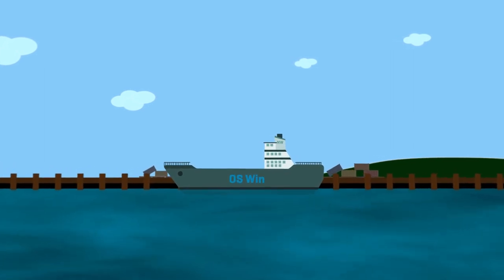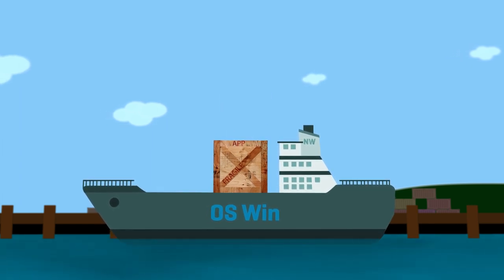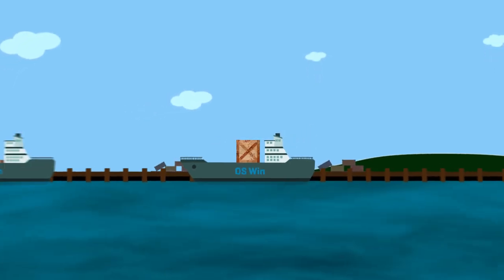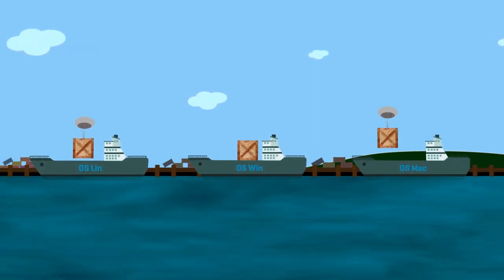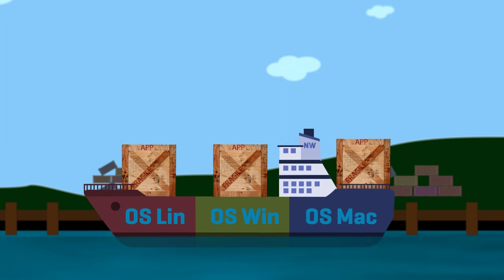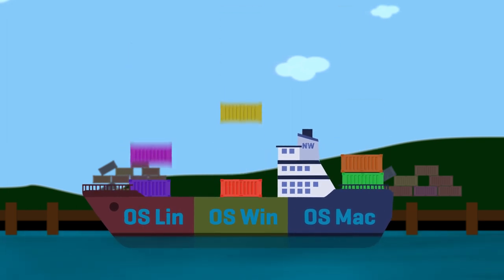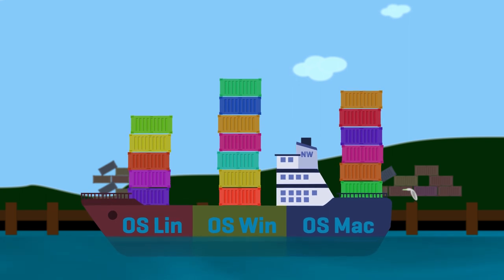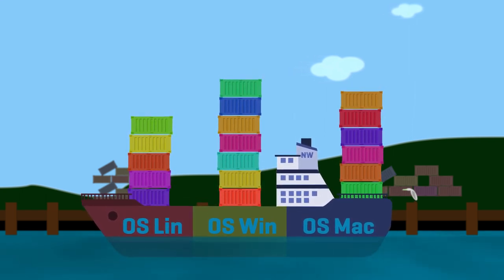Container Explainer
Containers are a hot topic, but what are they exactly? To understand what application container technology is, it’s helpful to look at how companies have hosted applications on servers in the past and how containers are bringing efficiency and speed to application deployment.